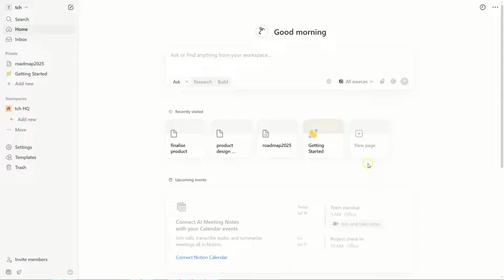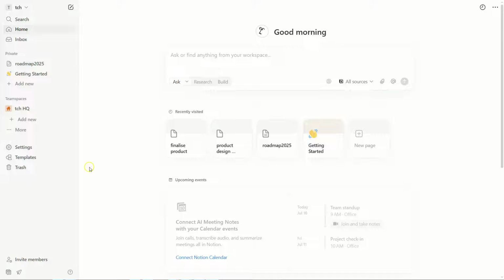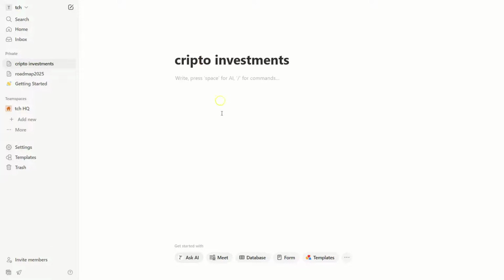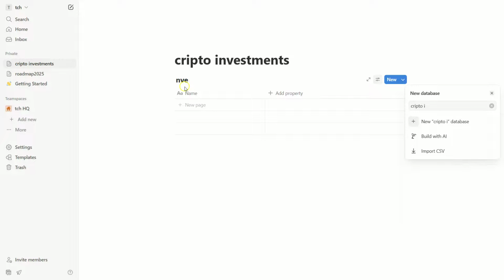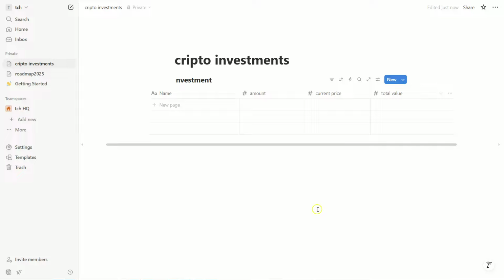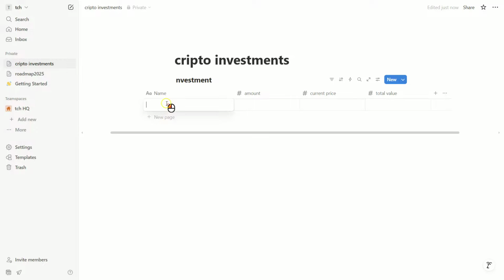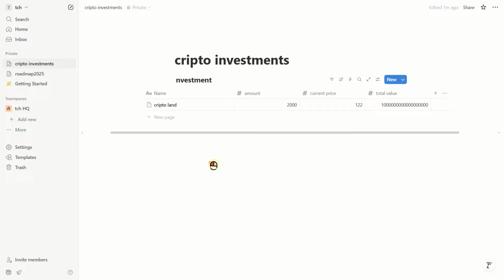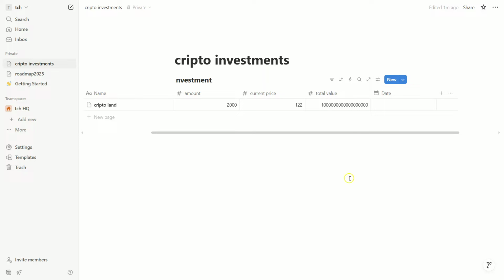How To Track Your Crypto Investments On NOTION (Complete 2025 Guide)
Welcome to this comprehensive How To Track Your Crypto Investments On NOTION (Complete 2025 Guide) tutorial! In this detailed guide, I'll walk you through everything you need to know about How To Track Your Crypto Investments On NOTION (Complete 2025 Guide).

 What You'll Learn in This How To Track Your Crypto Investments On NOTION (Complete 2025 Guide) Tutorial:
• Complete step-by-step instructions for How To Track Your Crypto Investments On NOTION (Complete 2025 Guide)

Whether you're a complete beginner or looking to improve your skills, this How To Track Your Crypto Investments On NOTION (Complete 2025 Guide) tutorial covers everything from basic concepts to advanced strategies. I've designed this guide to be easy to follow, practical, and immediately actionable.

 Why This How To Track Your Crypto Investments On NOTION (Complete 2025 Guide) Tutorial is Different:

 Perfect for:
• Beginners who want to learn How To Track Your Crypto Investments On NOTION (Complete 2025 Guide) from scratch

Don't forget to LIKE this video if it helped you learn How To Track Your Crypto Investments On NOTION (Complete 2025 Guide) and SUBSCRIBE for more in-depth tutorials like this one!

Questions? Drop them in the comments below! I read every comment and try to respond to as many as possible.

• Share with anyone who might benefit from learning How To Track Your Crypto Investments On NOTION (Complete 2025 Guide)